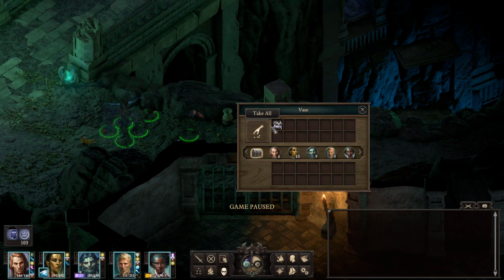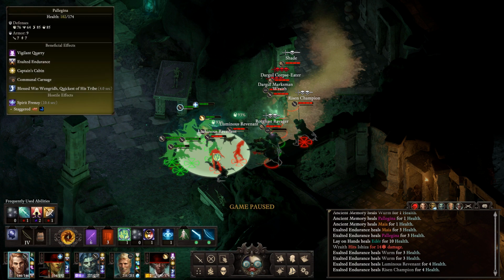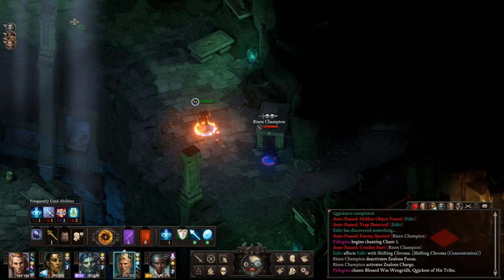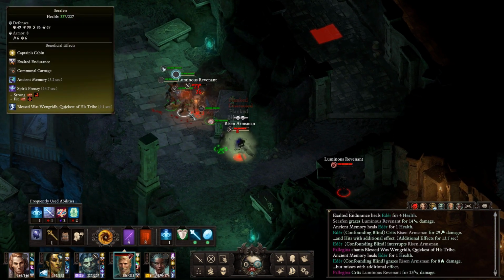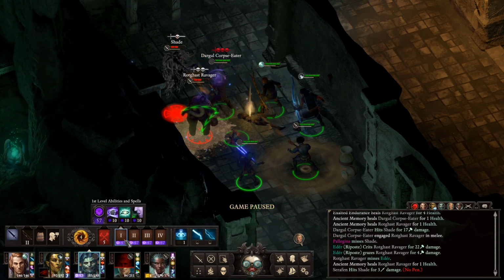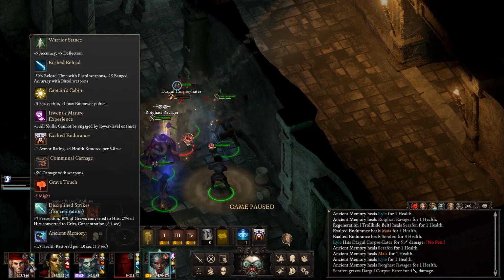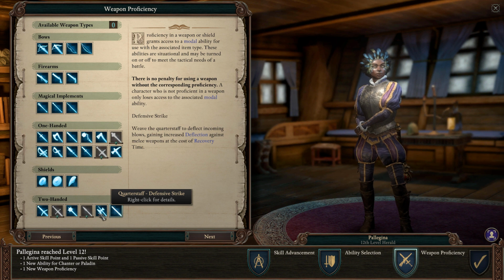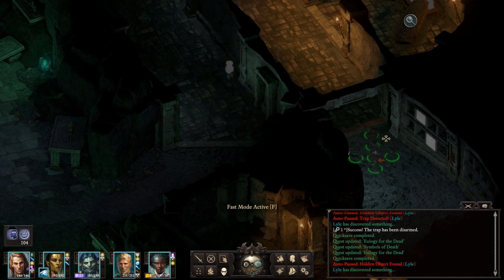Where the Creepies Do Their Crawlies - Let's Play Pillars of Eternity II: Deadfire (PotD) #90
Team Watcher continues to carve its way through the Hanging Sepulchers!
Monstrous foes and monstrous pulls!
Can the three red skulls be bested?!

Avast ye scurvy dogs! We're finally returning to Eora with Pillars of Eternity II: Deadfire! We'll be doing a full playthrough on Path of the Damned difficulty using a swashbuckler character and only story companions! If you'd like to see the choices made during my Pillars of Eternity 1 campaign, you can find the full playthrough

Music featured in the opening is "Live Worms", courtesy of "Josh Lippi & The Overtimers". Music featured in the closing is "Catch a Way", courtesy of "Everet Almond".